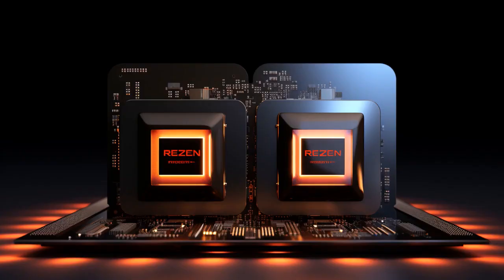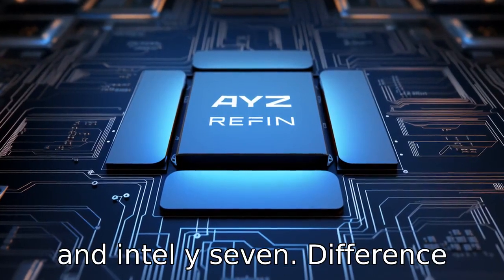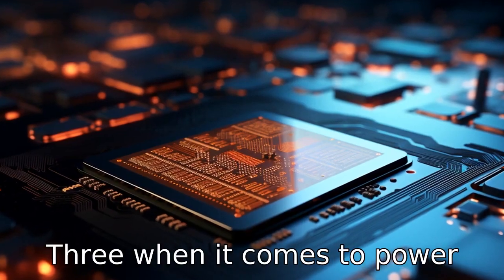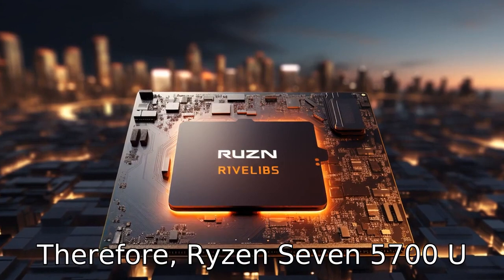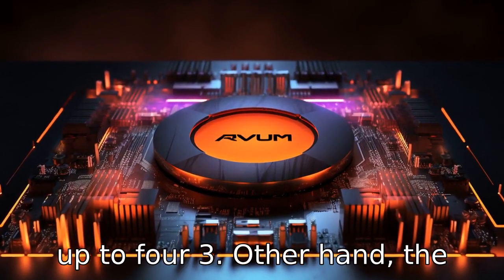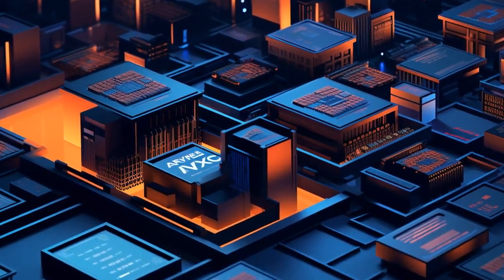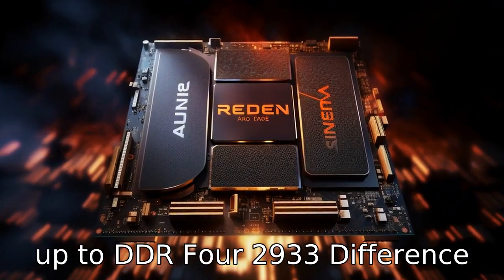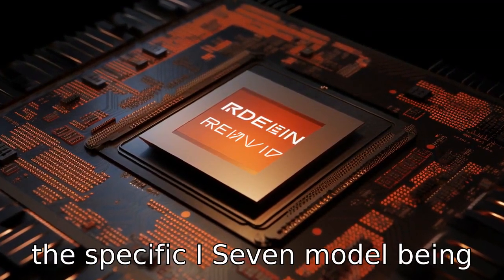11 Differences: Amd Ryzen 7 5700u vs. Intel I7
Join us as we delve into the differences between two powerful computer processors - the AMD Ryzen 7 5700U and Intel i7. We'll discuss everything from their different manufacturers, architectures, and design philosophies, to key variations in power efficiency, core and thread count, and integrated graphics. Discover how these differences impact performance, efficiency, and thermals. We'll also shed light on other crucial factors like clock speeds, laptop availability, manufacturing processes, and RAM support. Plus, find out which of the two offers better value for money. This comparison is designed to give you a clearer picture of what each processor has to offer and aid in your tech decisions. Let's dive in!